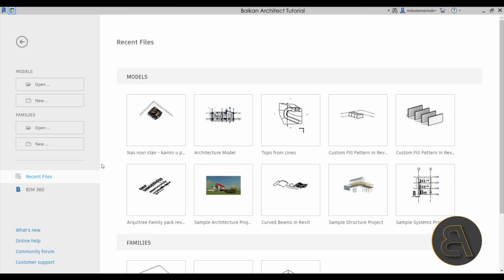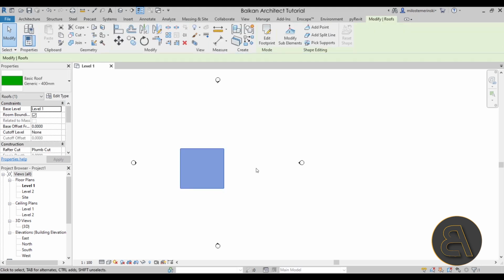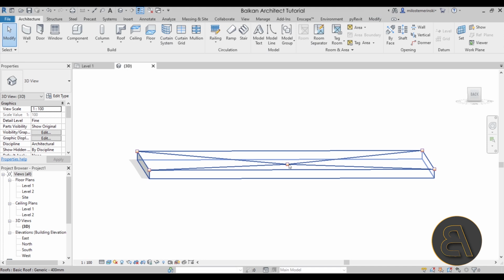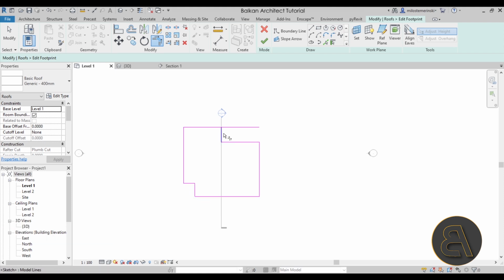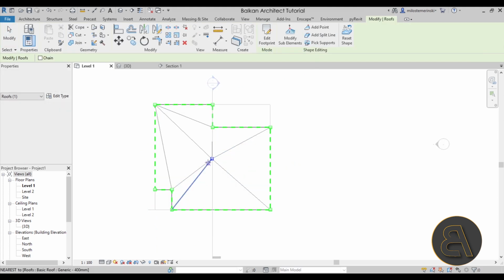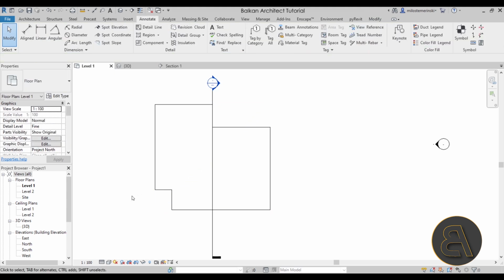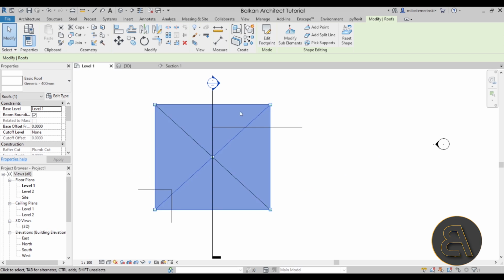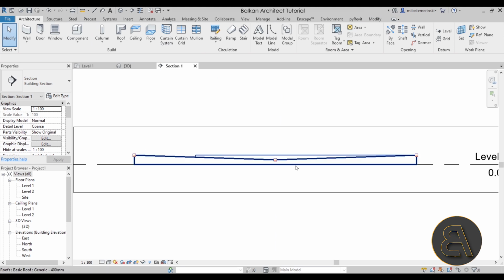Flat Roof Solution in Revit Tutorial - Flat Roof Slope in Revit